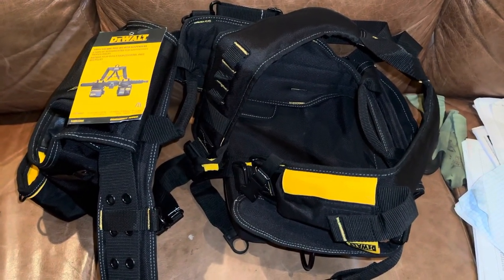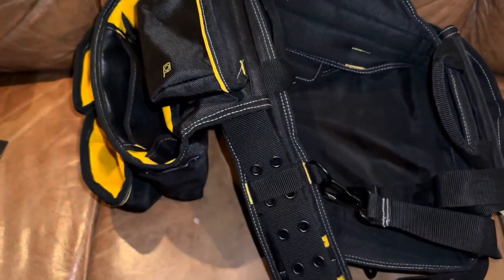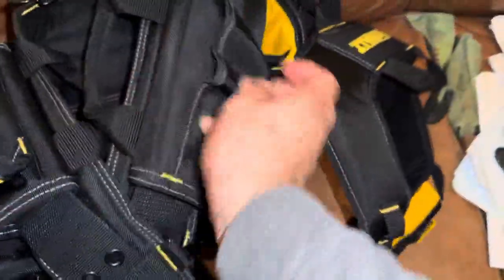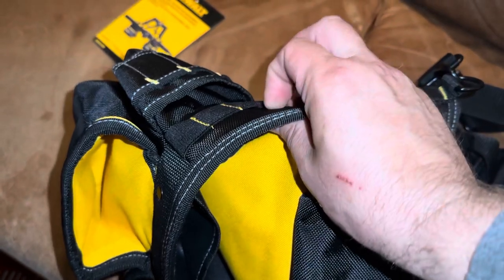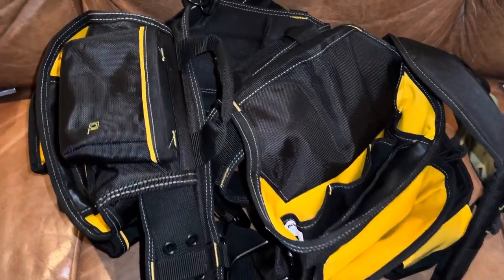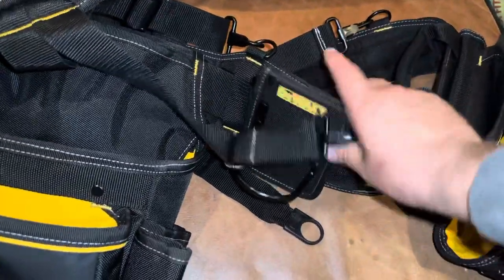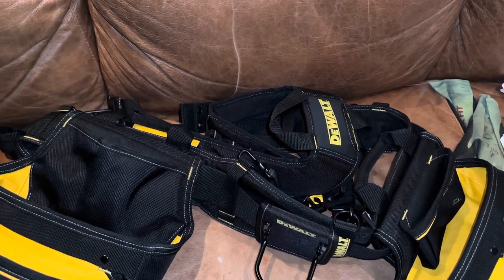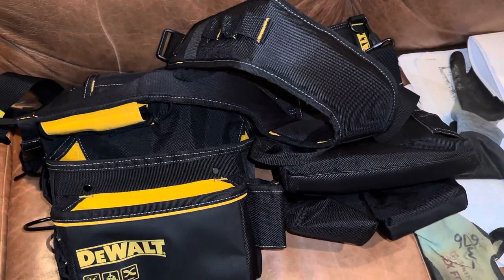DeWalt Professional Tool Rig With Suspenders DWST540602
Picked up a new tool belt for work.